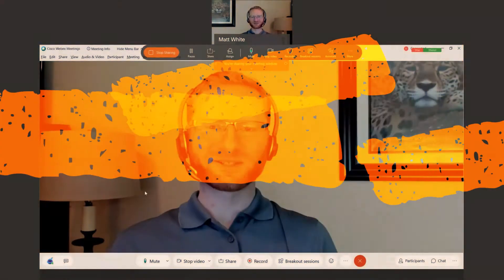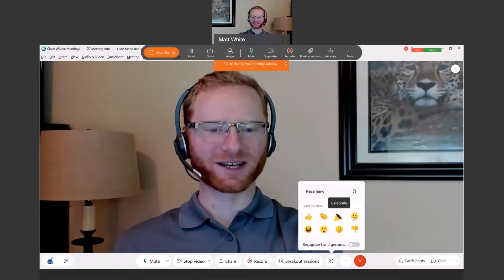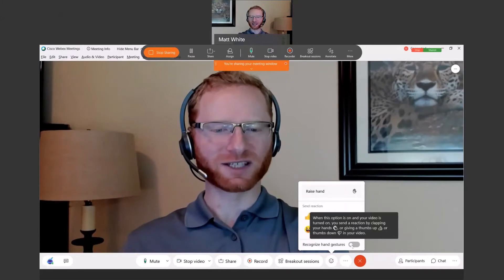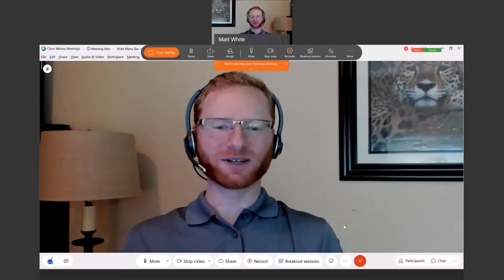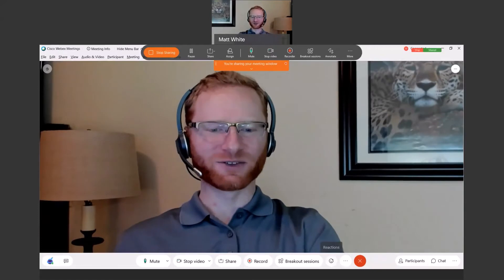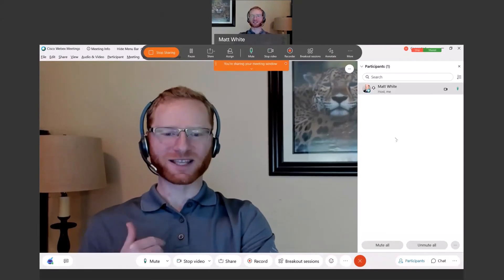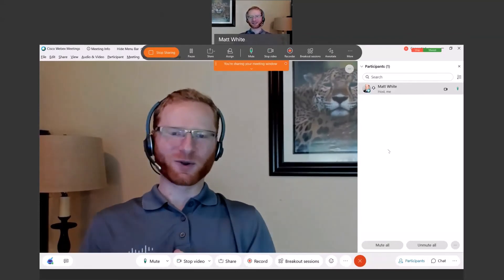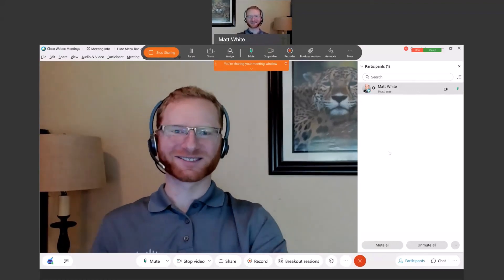Tips for the Webex User - Using Gestures & Reactions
Check out this video to learn about Cisco's new upcoming Gestures feature for Webex Meetings.  This is in the January 2021 release so watch for for this cool new update.

Sorry about the choppiness of the larger video, When you cloud record the meeting window share you get a low frame rate on that section.